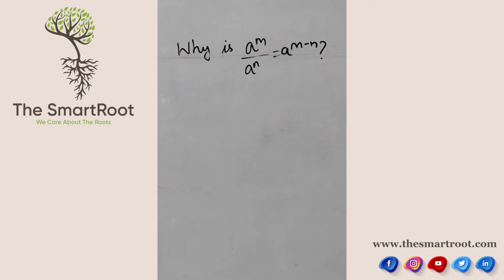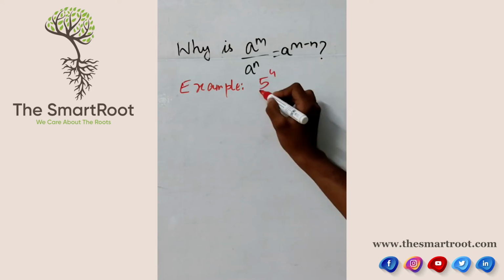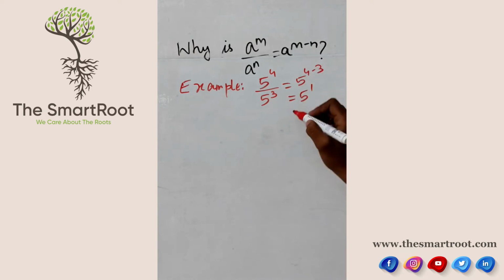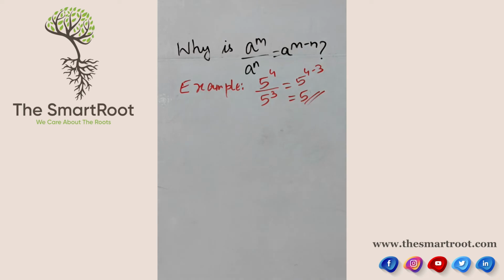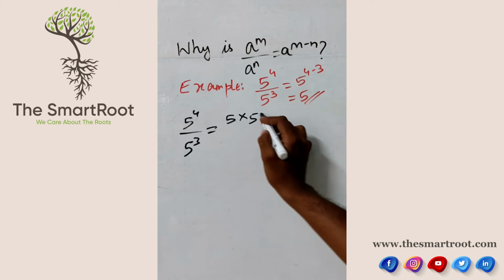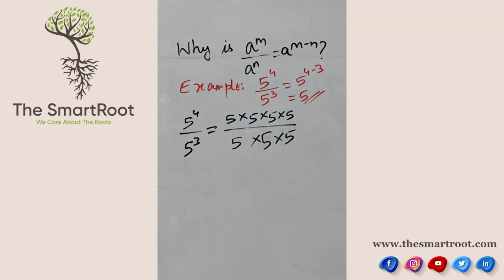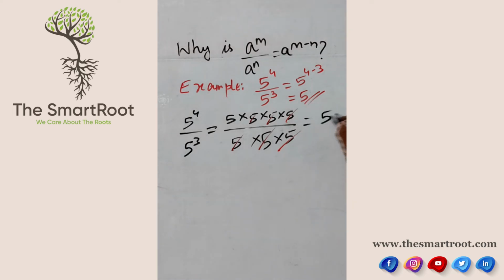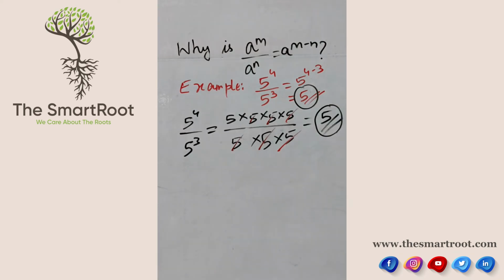Why is quotient law like that ? ||The SmartRoot|| best mathematics tips & tricks &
Why is the quotient law like that ? Why are exponents like that. Understand the essence of concepts to better know how to apply them on a daily basis. Always find the shortest way to solve a math question. Find out if this method is working for other digits as well.

Please click on the like button and leave your valuable comments and feedbacks for this video.